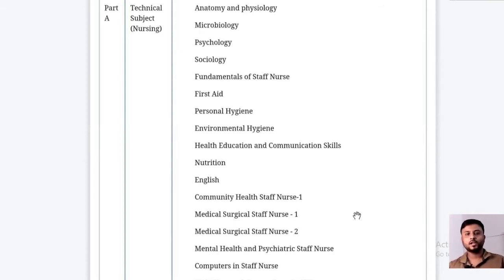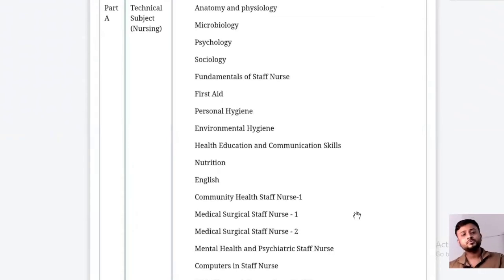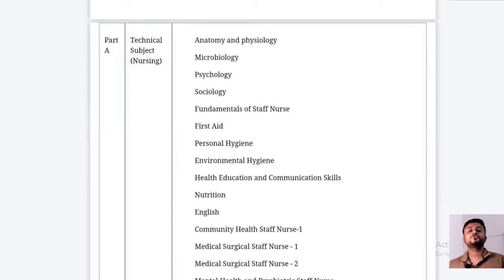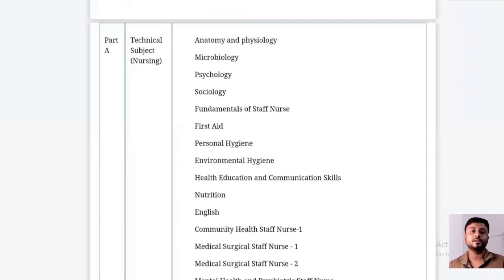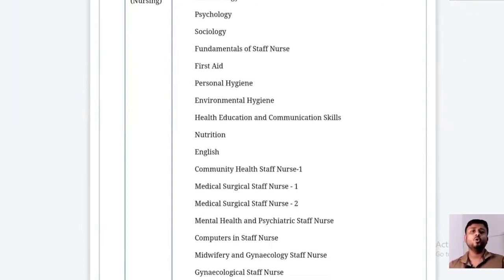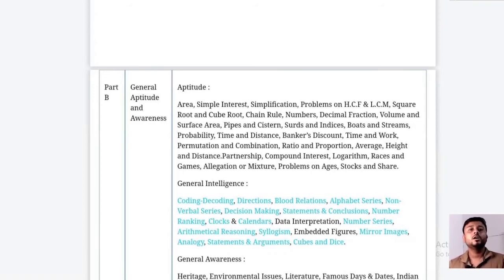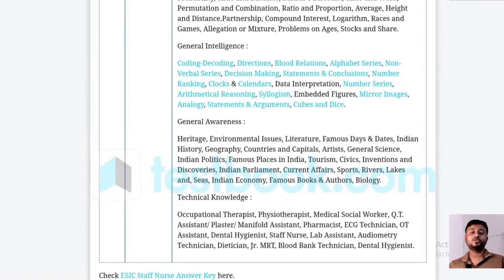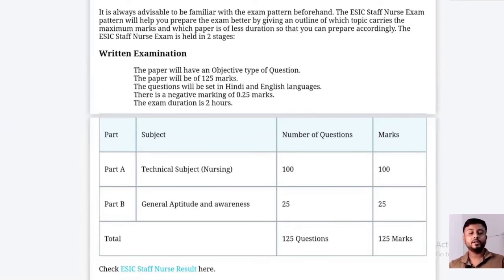ESIC/AIIMS/RRB/DSSB/STAFF NURSE PART -1 /Sudip Sir,PhD Scholar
if you want to prepare yourself for AIIMS/RRB/DSSB/ESIC or any other staff nurse competitive exams take admission today our online platform
CRANIAL ACADEMY.

Fee is very affordable for students.